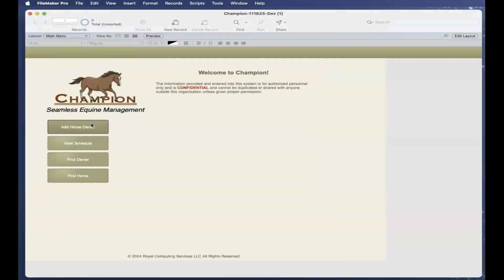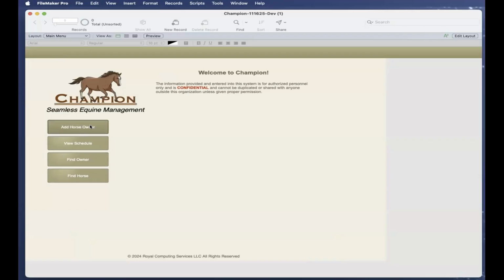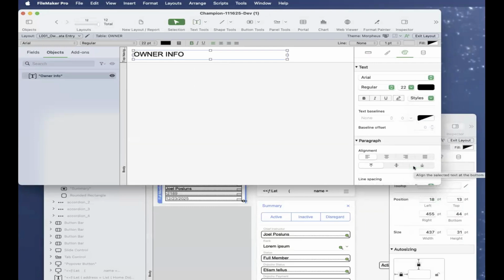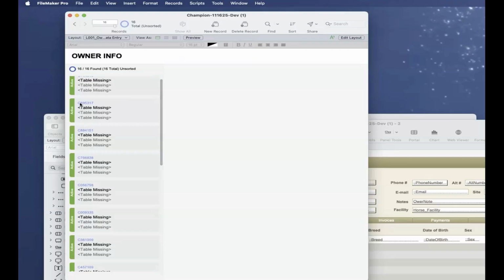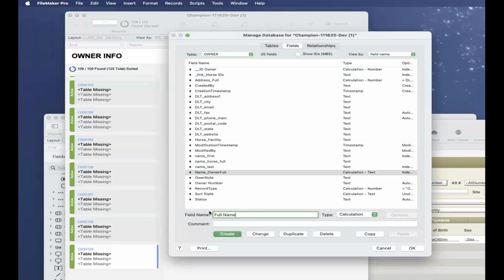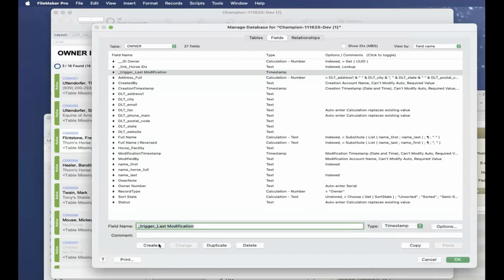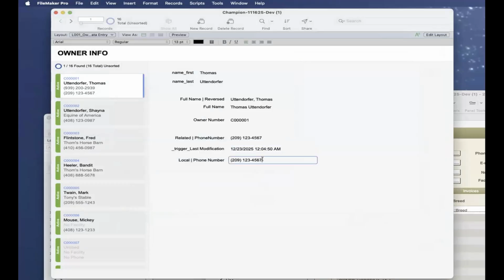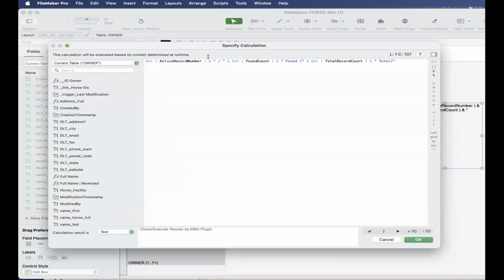Mini Makeover for your FileMaker Files with Nick Hunter - Day 7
We asked for the audience to send in their files, and now Nick will tackle them live! We will discuss performance, UI, UX, scripting improvements, and more in this fun mini series.

Day 7, Nick and Margaret explored design challenges of a new file that one of you submitted, particularly focusing on navigation systems and file improvements, with Nick demonstrating practical solutions for simplifying workflows and layouts. They concluded by discussing database design optimizations and agreed to continue their technical discussion the following day.

70 hours of video content AND one copy of Claris FileMaker Pro! 🎥

FMTraining.TV
2122 9th St., Suite 102

Imj3zEXXWfcYeEyeYrcWkMuJXeK4p6siBU/edit?usp=sharing